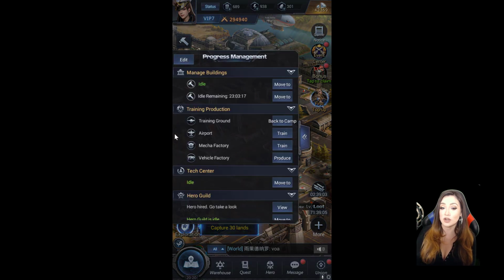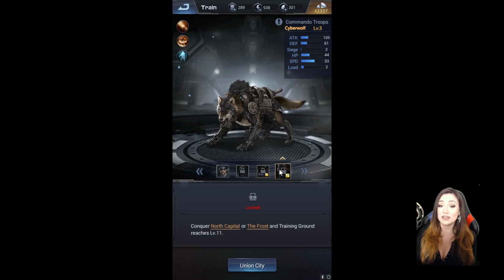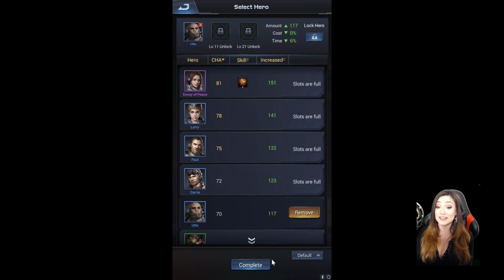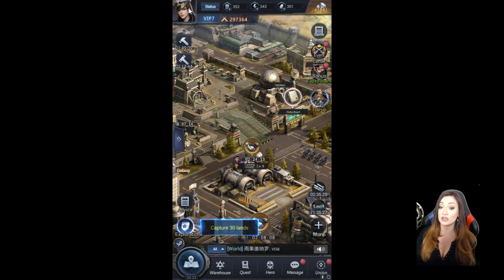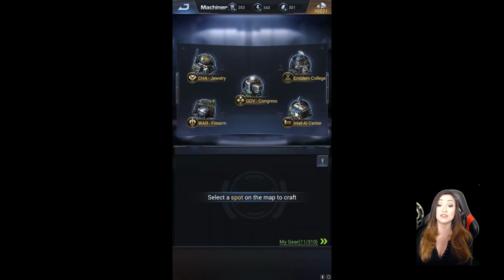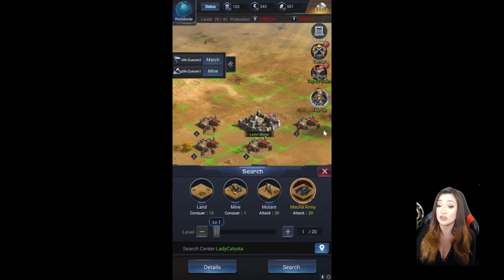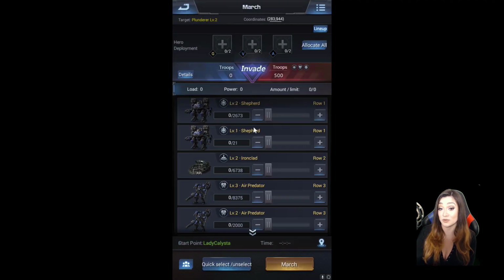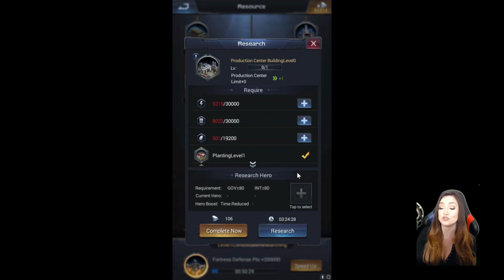Let's Play : Mobile Raid - Explaining the Basics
Check out Mobile Raid! Available now on the App-store and Playstore!